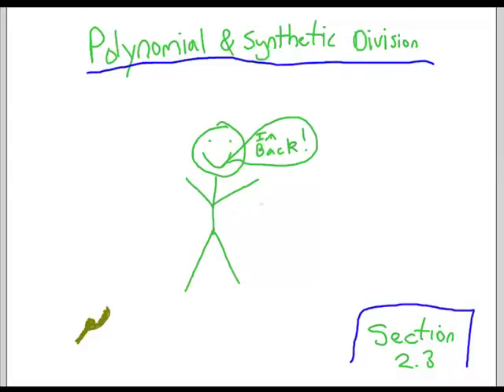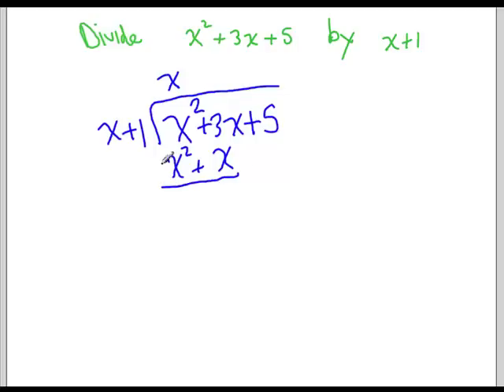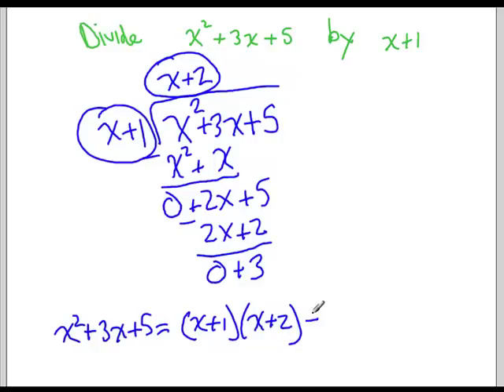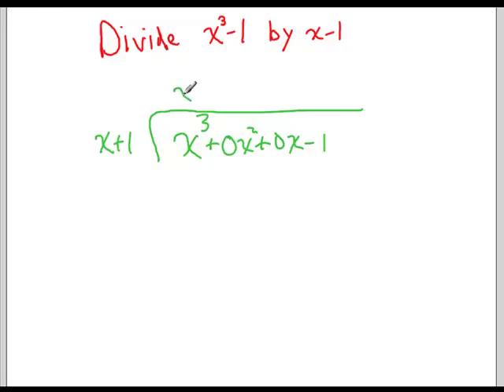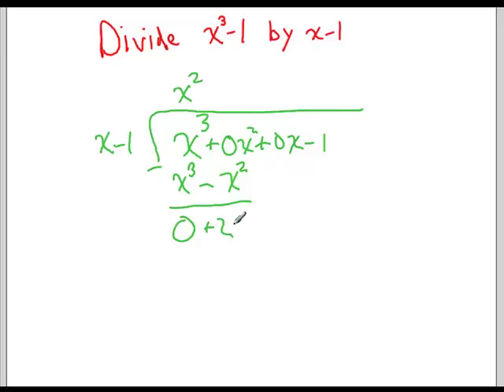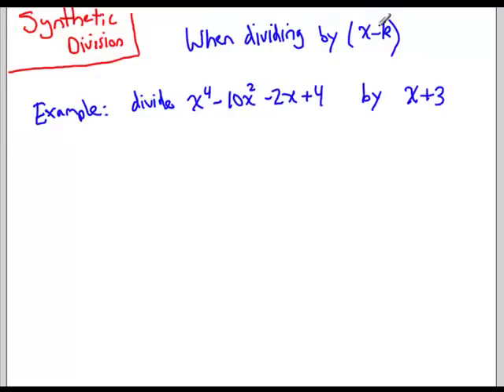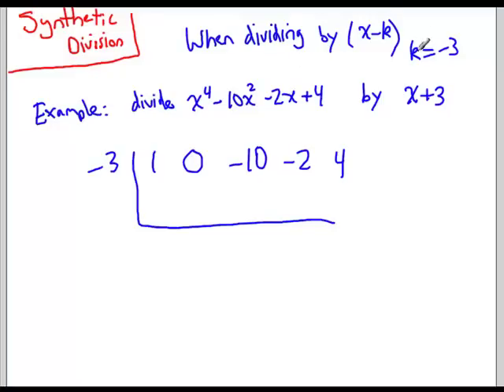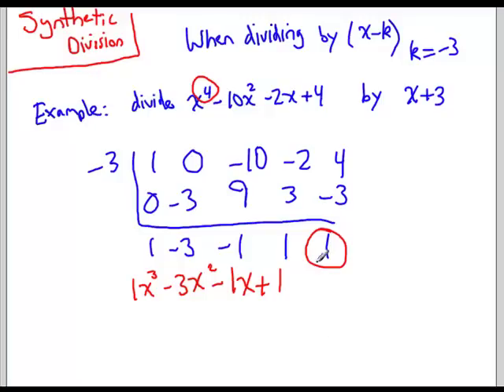Synthetic Division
Mr. Math's videos are intended to help high school and college students with their math.  The subjects are presented in a fun and easy way to understand by a young teacher.  More videos are on their way.  If you are looking for a video on a specific topic message me and I will work on it for you.